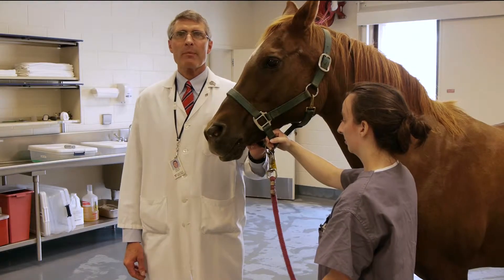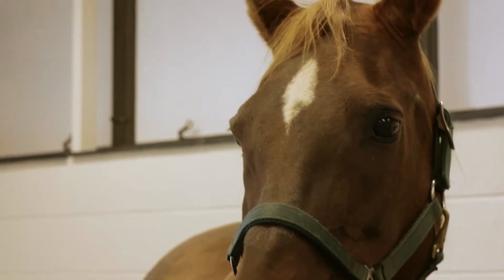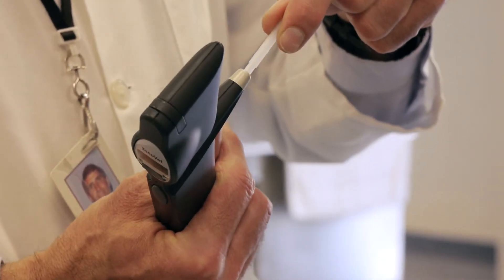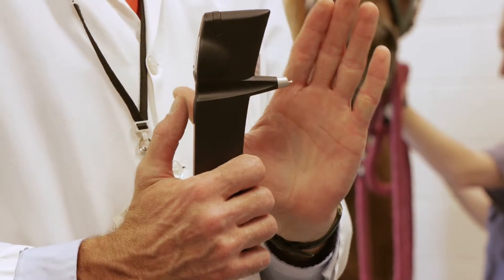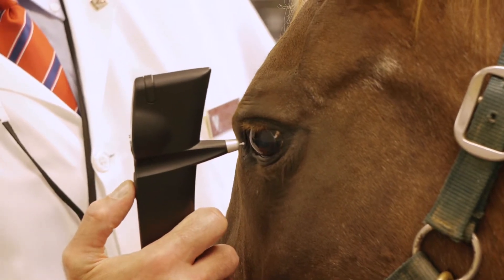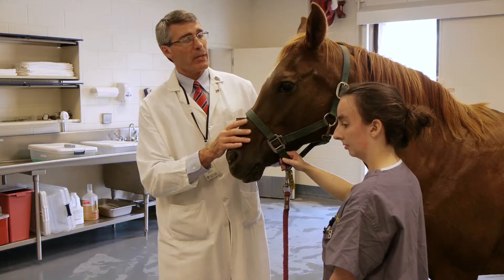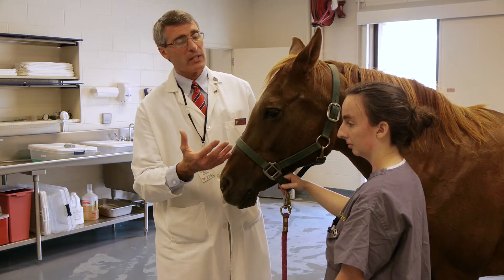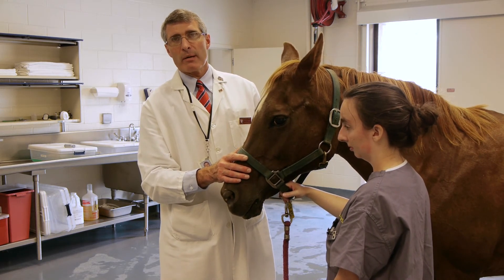TONOVET equine IOP measuring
Measuring horse's intraocular pressure with TONOVET tonometer